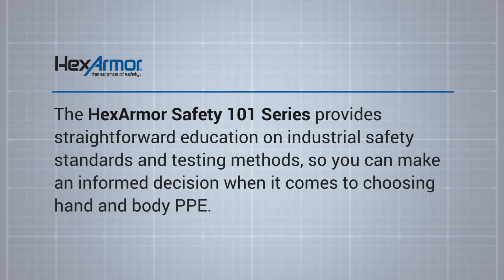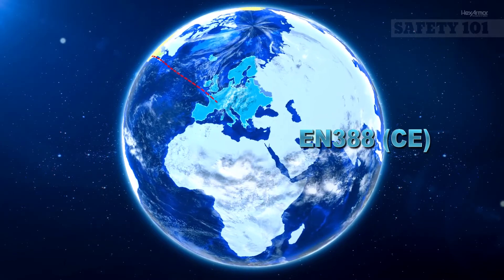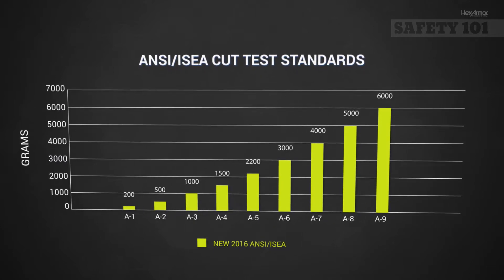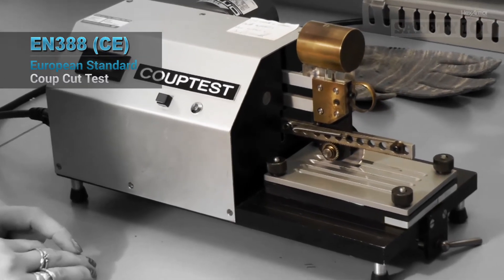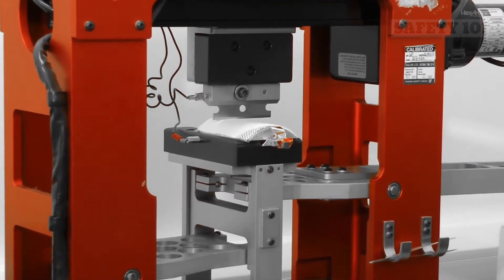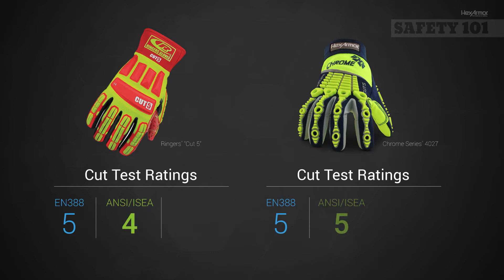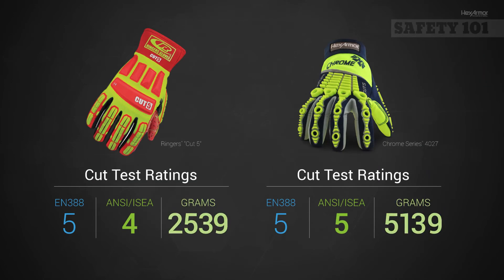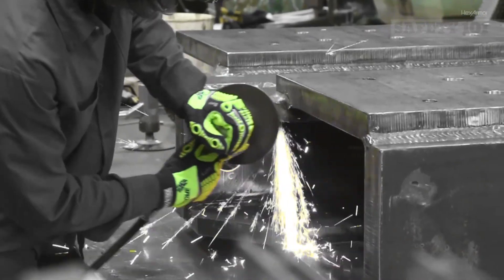Safety 101: Cut protection ratings explained | HexArmor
Cut Resistance Safety Standards — Safety 101

In the world of hand safety standards, cut protection is often a primary decision making factor when selecting PPE, because of the high volume of cut and laceration injuries that happen each year. While there is no easy formula on how much cut protection you need, there are two sets of standards to help you determine the amount of protection you need for you specific hazards.

The two recognized standards are, the North American based ANSI/ISEA 105, and the European based EN388, commonly referred to as “CE”.

Starting in early 2016 the ANSI/ISEA 105 standard instituted the ASTM F2992-15 cut test method, which recommends the use of the TDM-100 cut test machine. This test measures the amount of cut resistance by moving a weighted razor blade across the test fabric to an ideal cut distance of 20 mm. After each cut, the blade is replaced with a new blade and weight in grams is added. This process is repeated until cut through is achieved at the target distance.

When cut through is achieved, the amount of weight in grams is recorded and a range of three weights is determined. The test continues using those three weights across a minimum of 15 different cuts, and the average of all the test scores is converted into the 9-level classification scale reported as A1-A9. This scale ranges from 200 grams of cut resistance to 6000 grams of cut resistance.

This A1-A9 rating system replaces the previous 1-5 rating scale. The new, segmented rating system has removed previous gaps and helps reduce the usage of insufficient PPE, by making it easier to clearly identify the level of protection your PPE provides for you.

The current EN388 cut standard requires all hand protection be tested on the Coup Cut Test Machine. The COUP cut test uses a circular blade that moves back and forth across the sample fabric under a fixed weight of 500 grams. The number of rotations needed to cut through the fabric are counted and a ratio is reported, comparing the PPE fabric sample to a control sample. The ratio is given an index, and that index is applied to a 1-5 rating scale.

One limitation to this test is blade dulling that occurs when testing high cut fabrics, which can lead to high test scores for only moderately high cut fabrics. In addition, because the test is done under a fixed weight and reported as an index, it is hard to correlate this rating to real-world cut hazards.

A second test is now required for high cut fabrics, the ISO 13887. This uses the TDM machine. As explained earlier for the ANSI/ISEA 105, this test uses a razor blade under variable weight to measure the amount of weight needed to cut through the test material. The only difference in this test is that the results are reported in newtons and placed on a 6 level scale, reported as A-F. These 6 levels very closely correlate with the ANSI/ISEA 105 scale, however it stops short at the equivalent of 3000 grams.

You can see on the EN388 marking, the coup test score and the addition of the ISO 13997 test score.

As manufacturers work to transition to the new ANSI/ISEA 9-level cut standard, you will continue to see products labeled with the En388 5 level rating, and the previous ANSI/ISEA 5 level cut rating. You will start to see the new A1-A9 rating system as well. During this time it is important to find out the grams of cut protection in your current PPE so that you can identify the level of cut resistance you need on both the old and new scale.

If you are using a cut level 4 or 5, it is especially important because the grams of cut resistance can vary greatly. (show ringer vs. hex glove image) As you can see here, there is a 2500 gram difference between these two gloves, which could both be technically labeled cut 5 previously. The new ANSI/ISEA cut levels will help you more accurately identify the cut protection in your gloves.

Construction, Oil and Gas, to Mining industries and every job in-between, HexArmor cut resistant technology is recognized as best-in-class across the globe. Our wide variety of PPE offers many styles and cut resistant combinations. HexArmor is adopting the new standards as we continue to research, innovate and develop the latest safety technologies. HexArmor’s patented SuperFabric technology comes in many configurations, offering you various levels of cut protection, dexterity, comfort and protection for all hazardous applications. Please ask your HexArmor safety representative if you have any questions

If you have questions about cut resistance, safety standards or any other safety issue, contact your local HexArmor sales representative today.